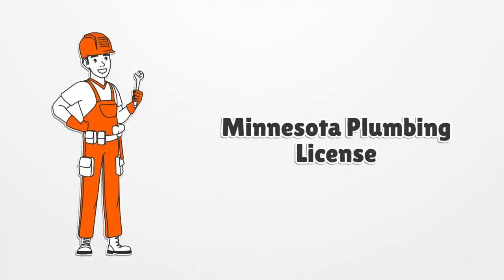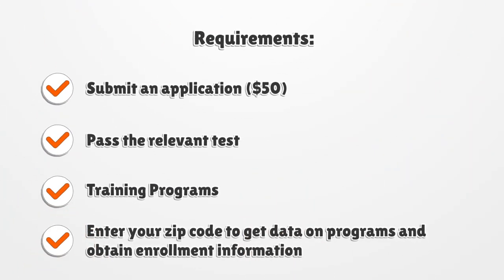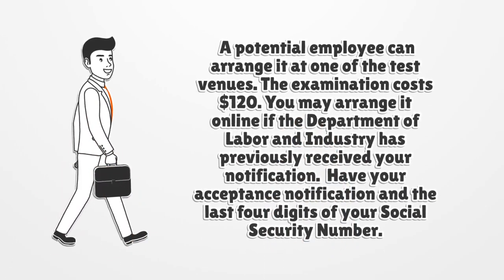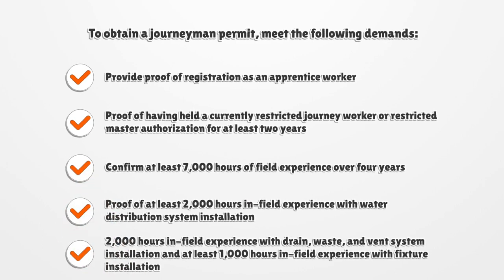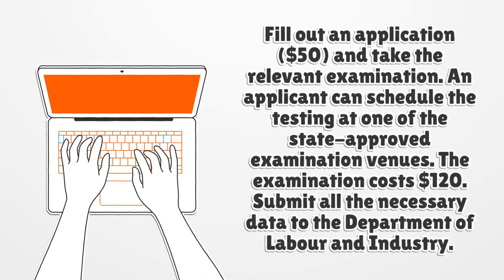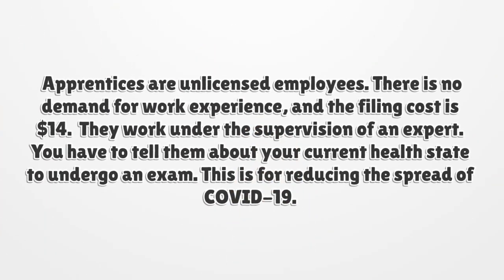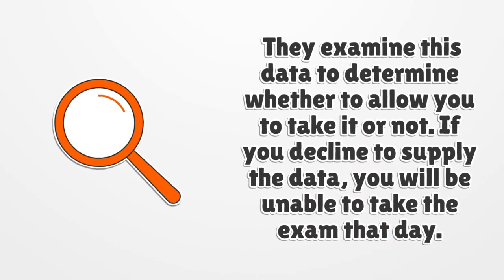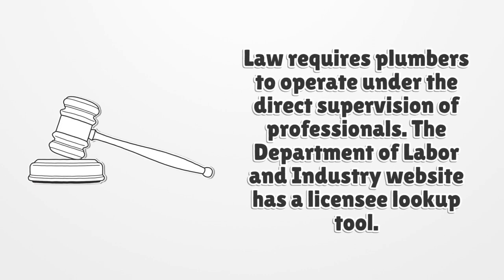Minnesota Plumbing License - What You need to get started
If you want to get a Minnesota Plumbing License, you should know there is no general license. Here you can find how to apply for your license.